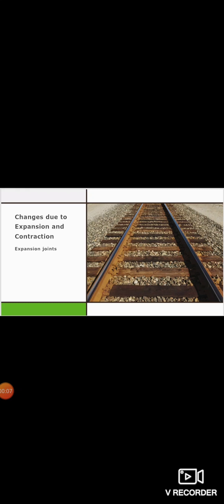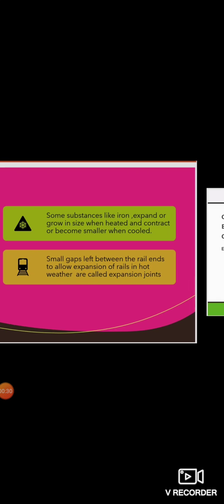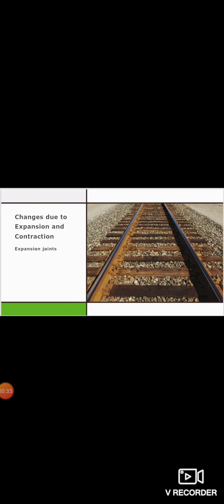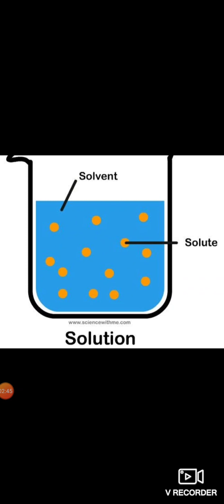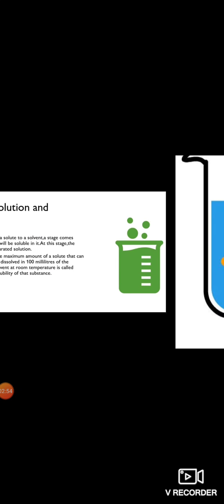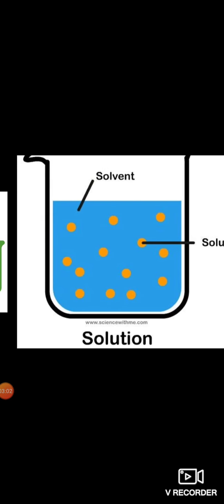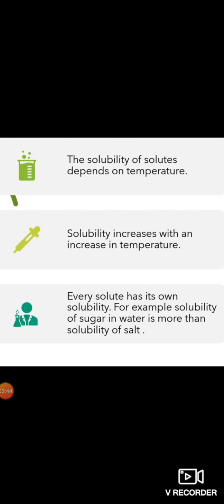saturated solution and solubility